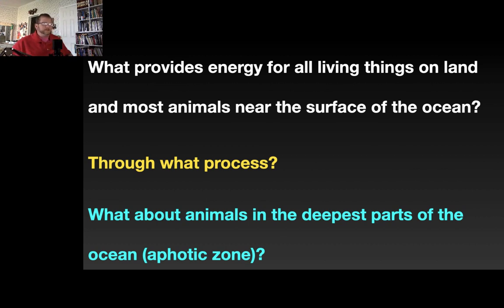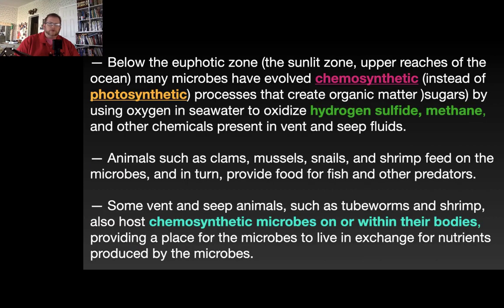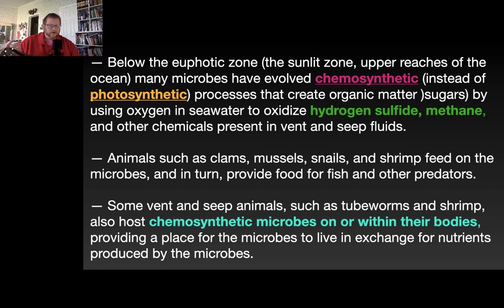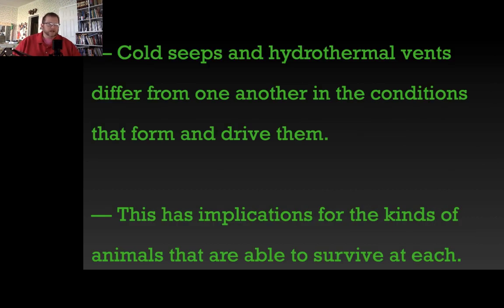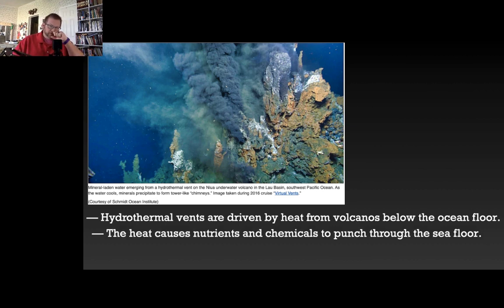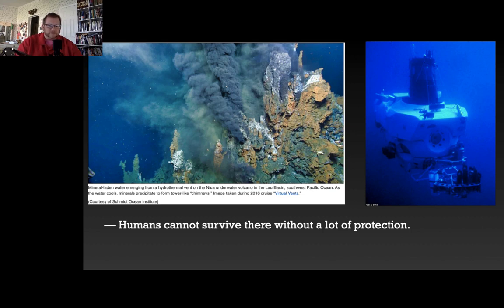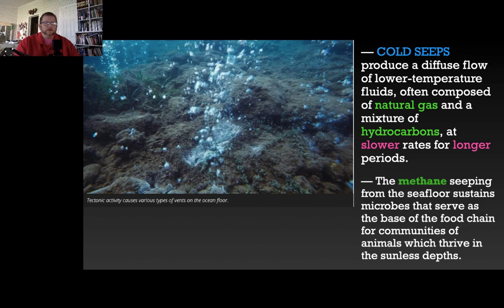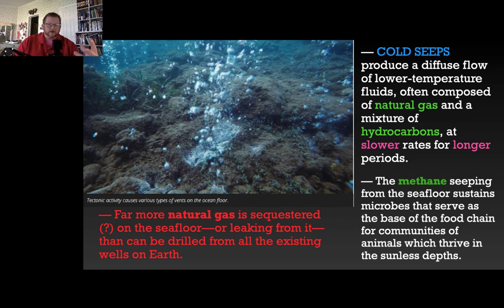Hydrothermal Vents and Cold Seeps